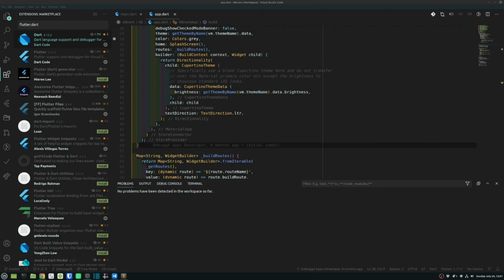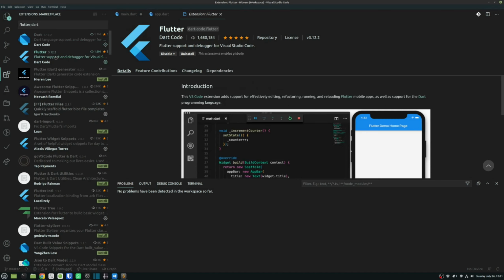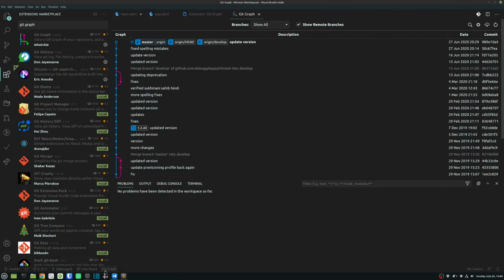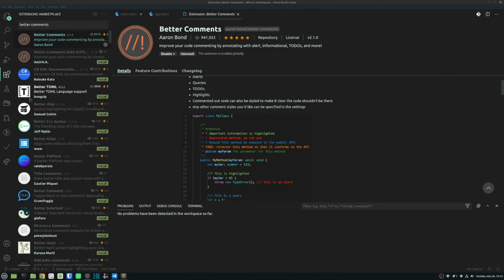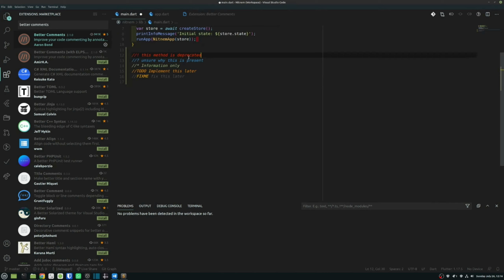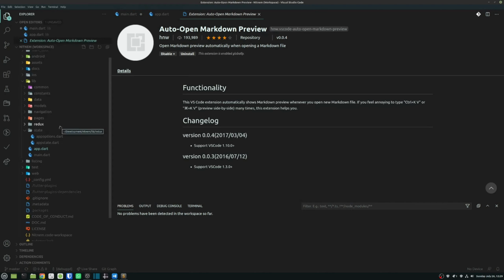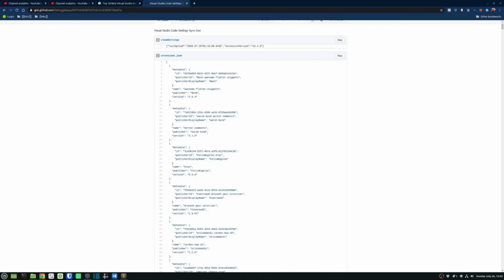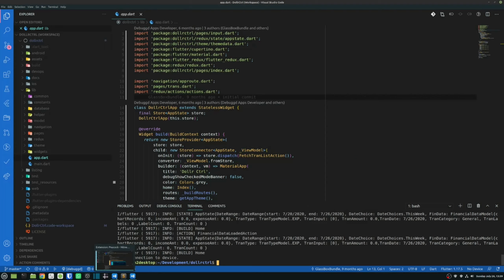Useful VS Code Extensions for Flutter Development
Flutter
Dart
Flutter Tree
Git Graph
Better Comments
Bracket Pair Colorizer
Auto Open Markdown
Sync Settings
Peacock